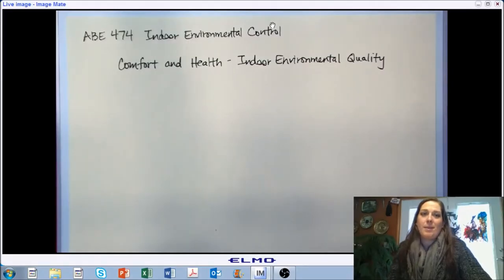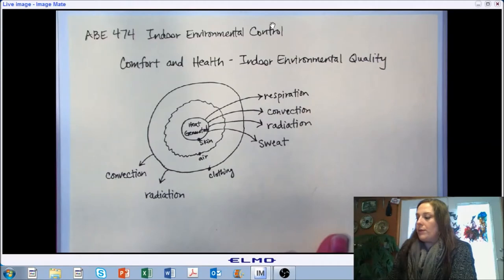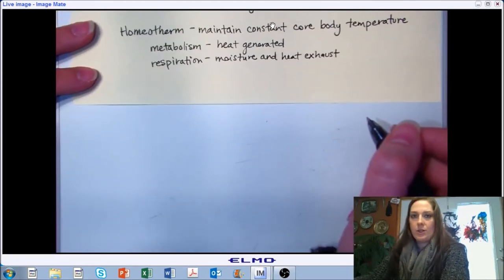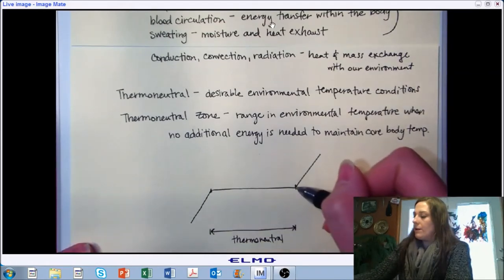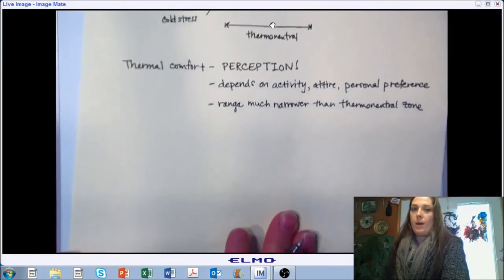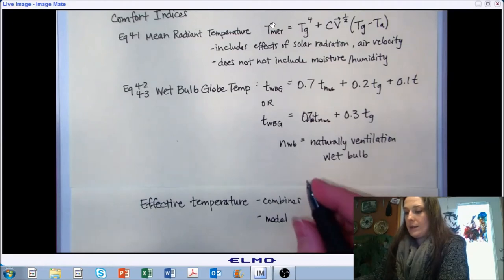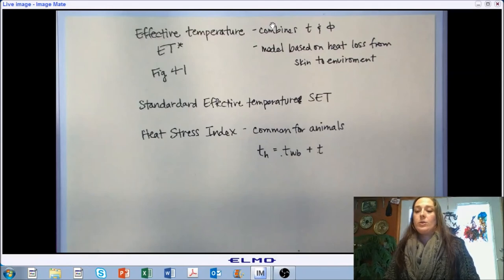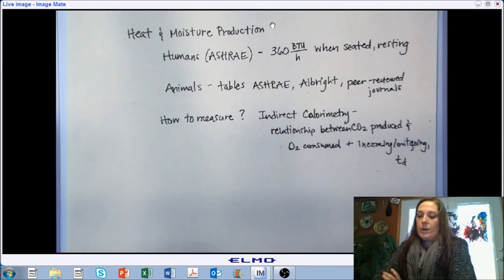LECTURE 4 (PART A): Comfort and Health - Indoor Environmental Quality - Thermal Comfort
Comfort and Health - Indoor Environmental Quality (Chapter 4)